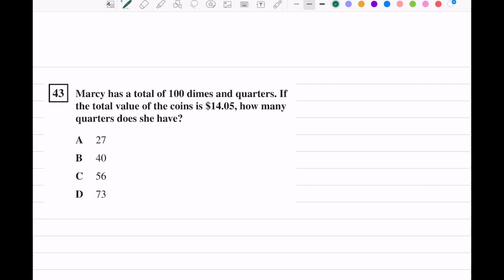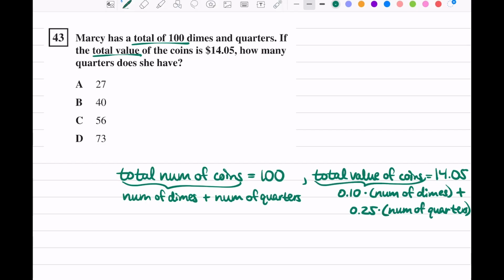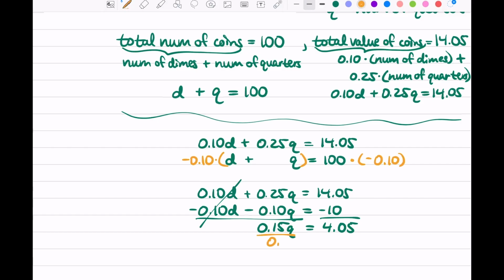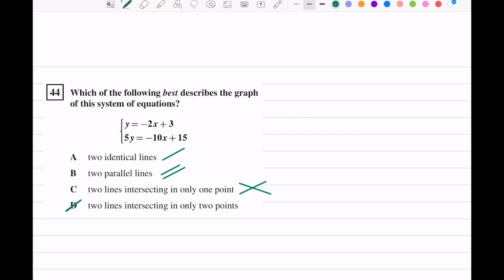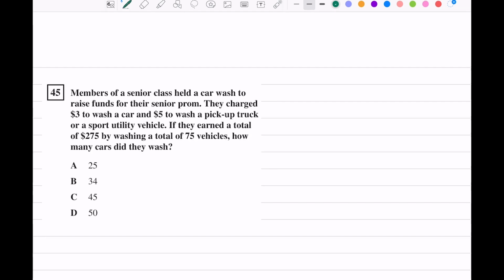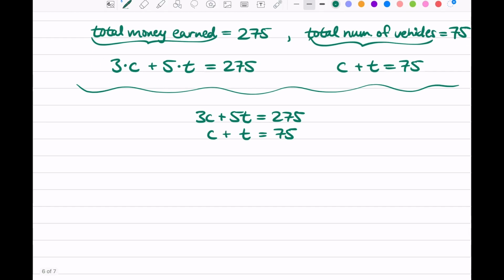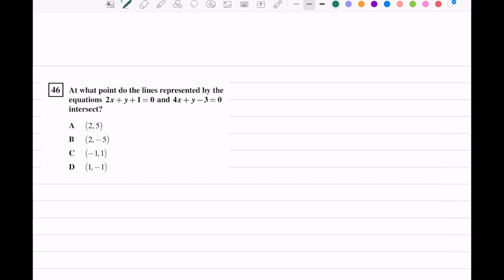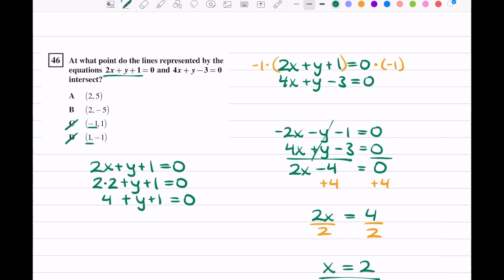State Test Practice: System of Equations - Part 2 of 2